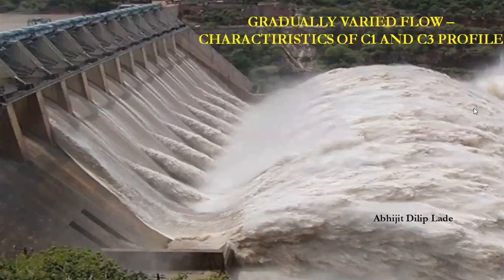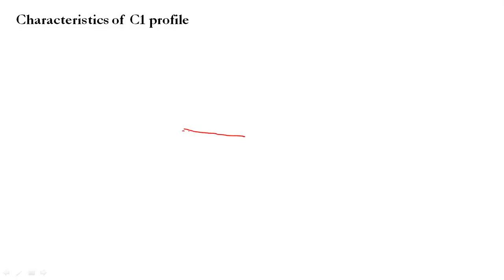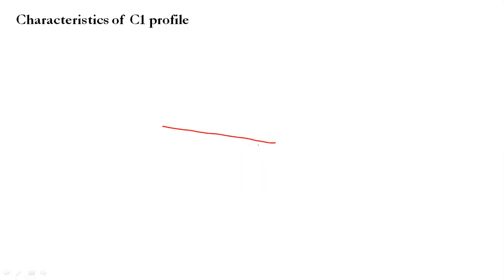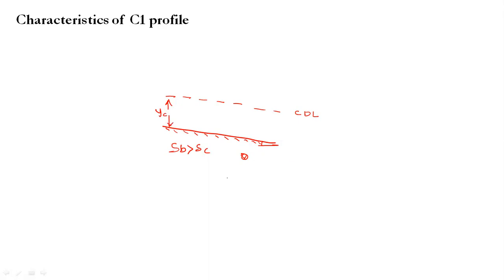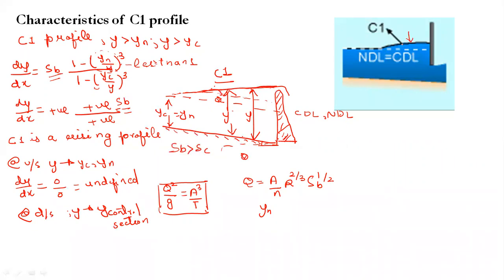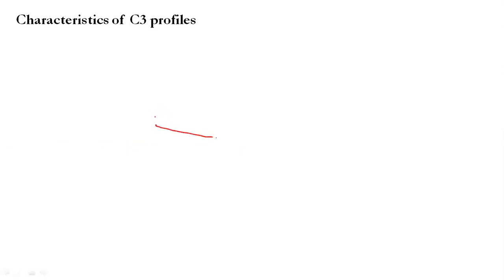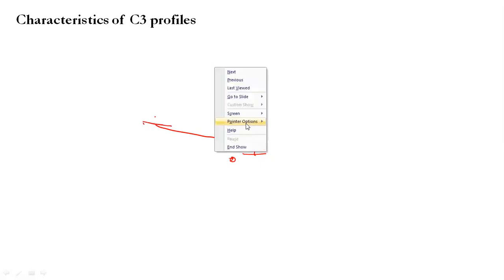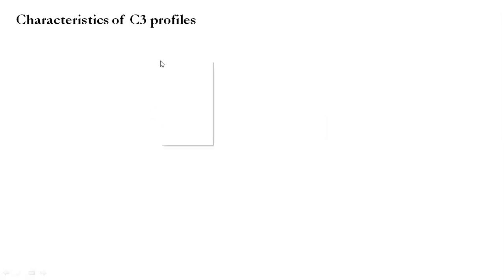Open Channel Flow - 45 [Characteristics of C1 and C3 GVF profiles]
In this lecture, characteristics of GVF profiles on critical slope , i.e., C1 and C3 are discussed.